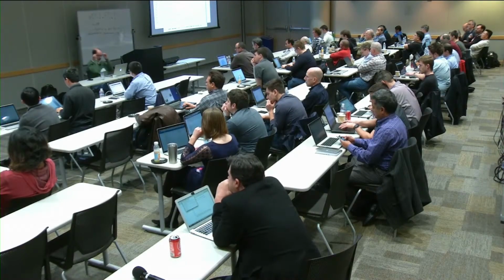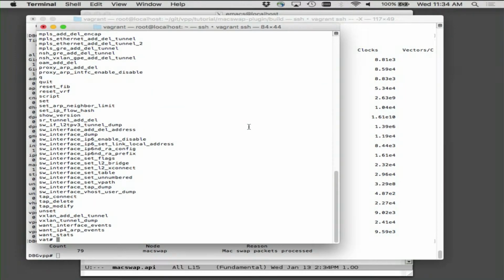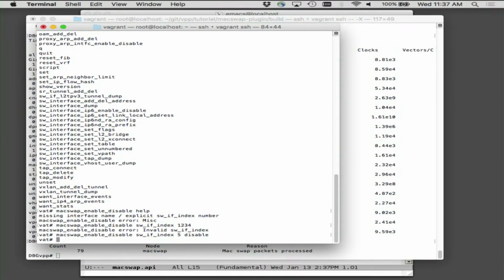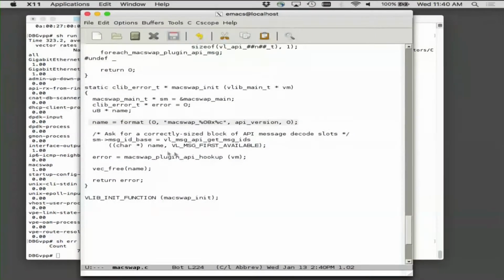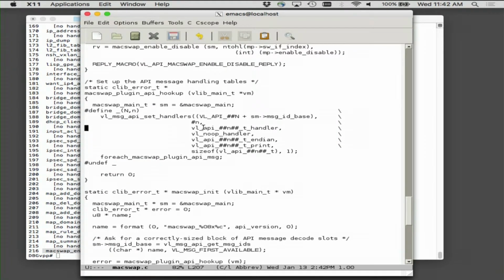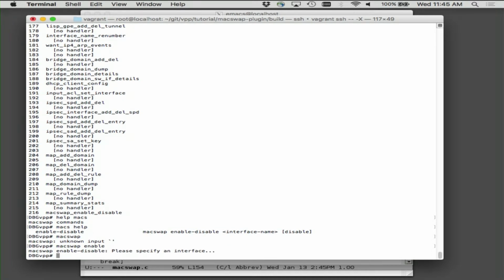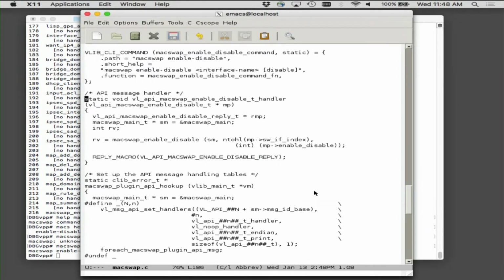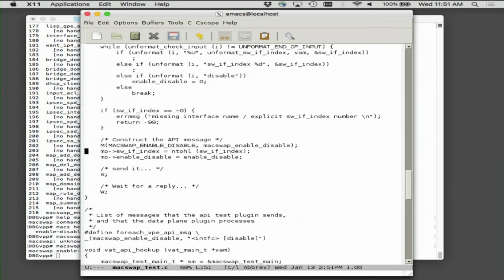PreLaunch Summit Day2 | Chapter 7 | VPP Binary API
Code Walkthrough VoD: Chapter 7 | VPP Binary API